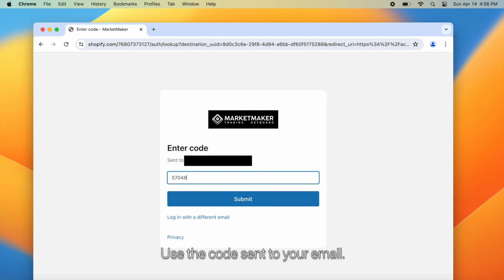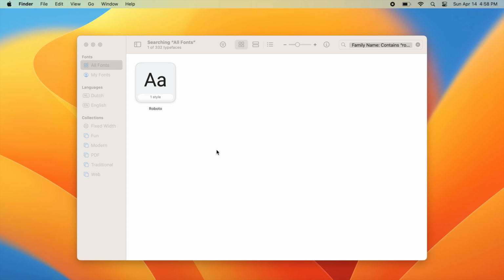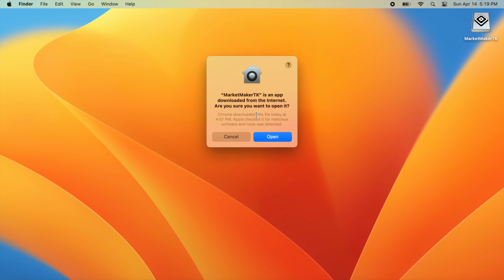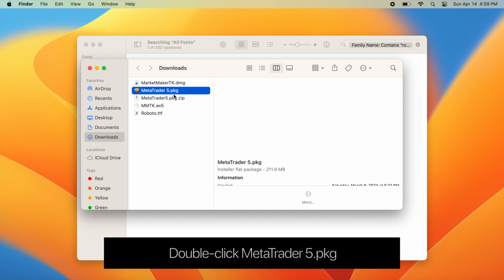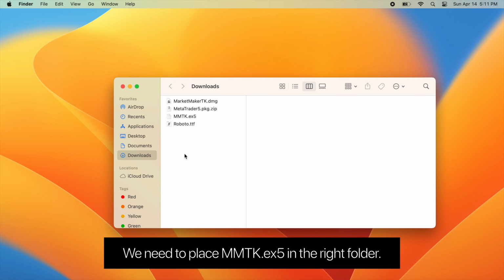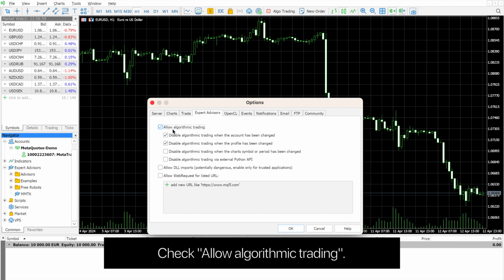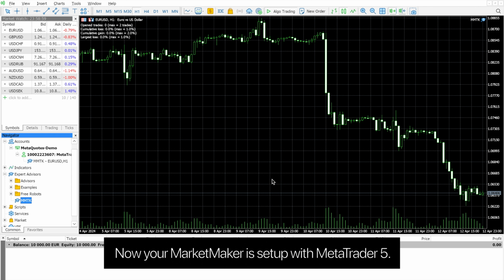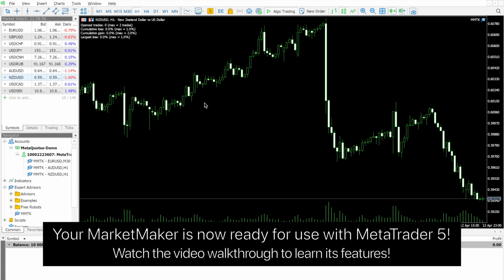MetaTrader 5 with MarketMaker Setup Tutorial (MacOS)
In this video I will show you how to setup your MetaTrader 5 with MarketMaker Trading Keyboard on MacOS.

If you encounter any problems, please contact customer support on the marketmaker webshop.